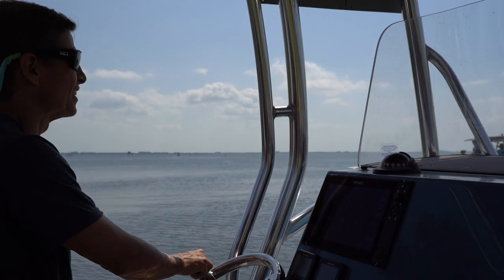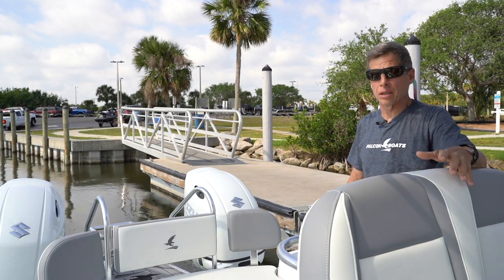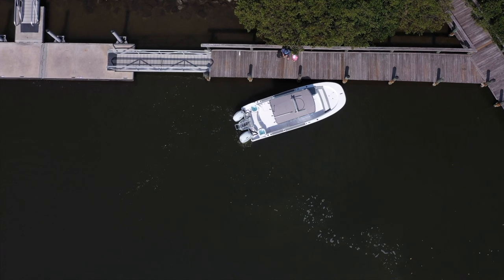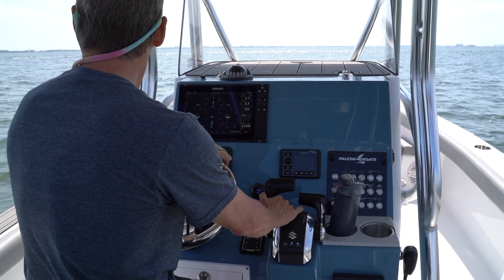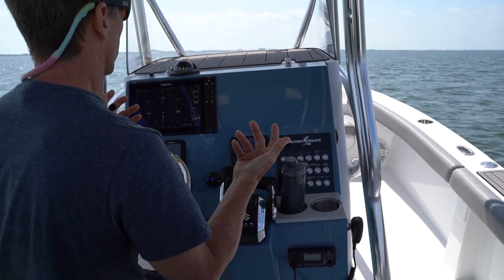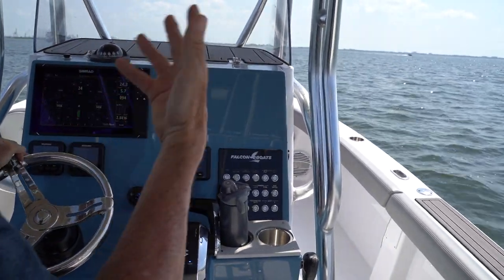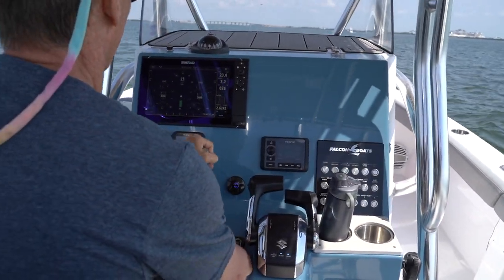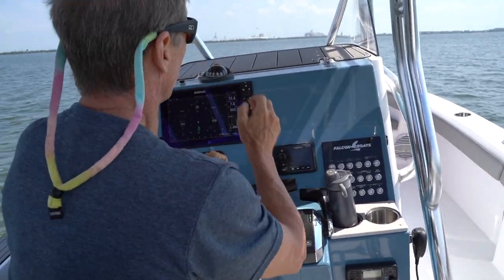Falcon Boats - Why a Cat?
Explaining differences between twin hulls and monohulls and tips on driving them.